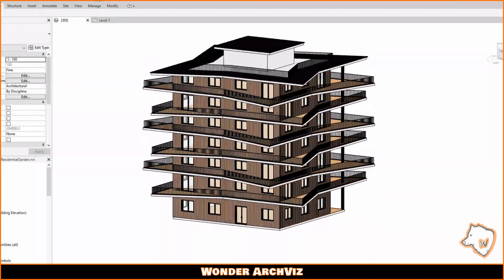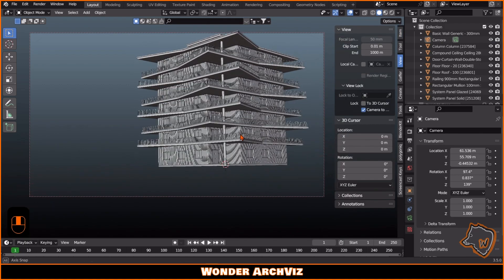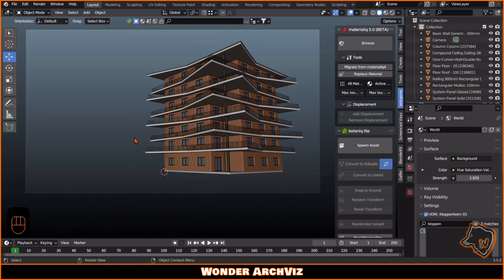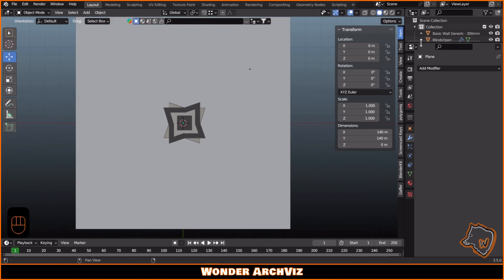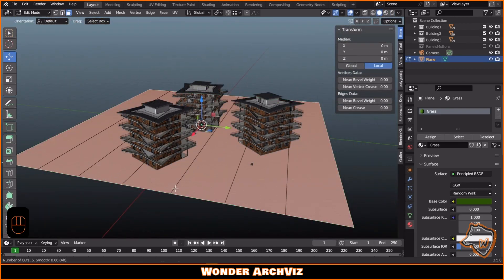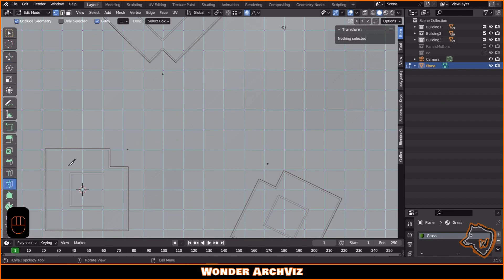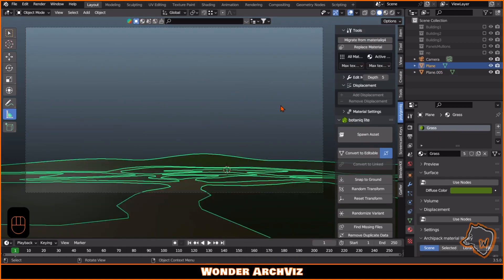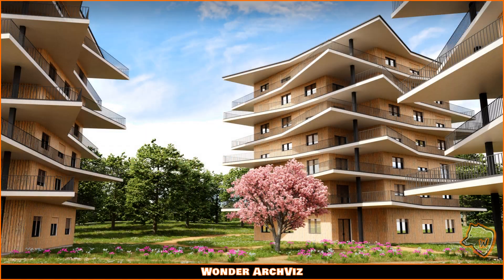BLENDER 3D ARCHVIZ: RESIDENTIAL BUILDING + GARDEN | Revit to Blender 2/2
0:00 Result
0:12 JOIN similar objects
1:16 Create a CAMERA and enable CYCLES
1:29 HDRI and MATERIALS
2:52 Create BLINDS
4:48 DUPLICATE the building
5:47 Raise the GROUND
6:32 Create PATHS
8:06 Add VEGETATION
- Light Steps by Emsti-Tunes
- The Scent Of Love by Alexey Anisimov
- Morning Lo-Fi by IsaevllnarMusic
- A Serene Day by IsaevllnarMusic
- Smooth Vibes by ROADTOMUSIC